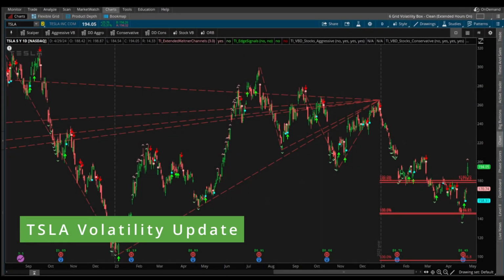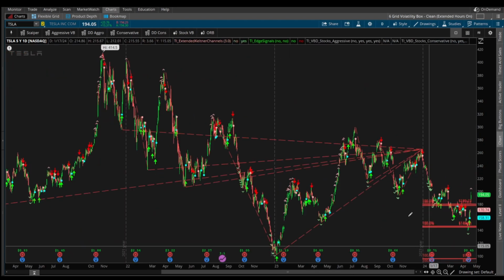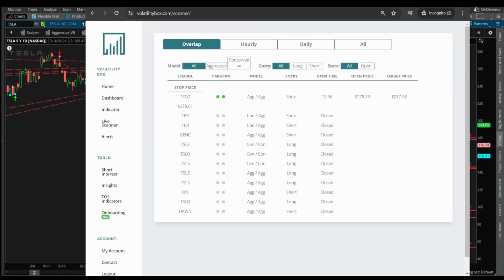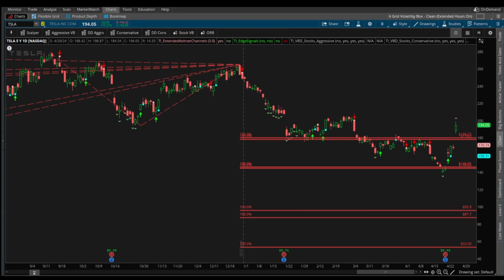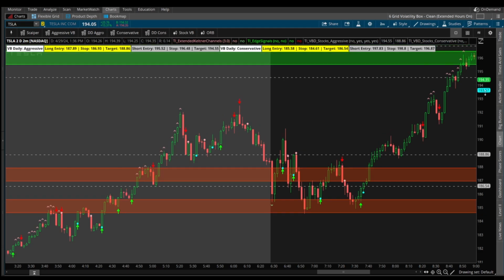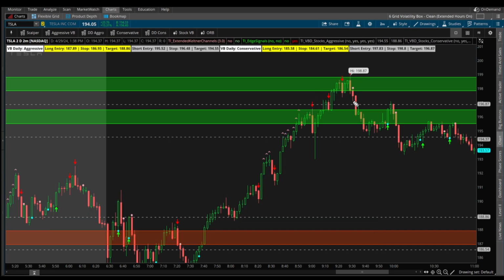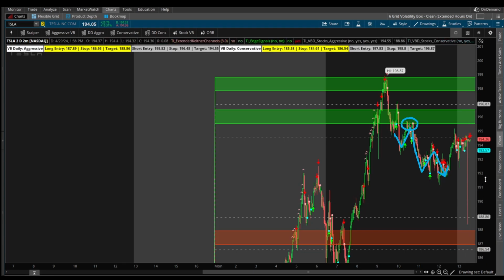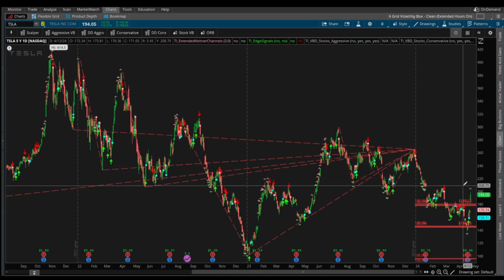Take Advantage of TSLA's Post-Earnings Volatility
Here's a simple way to take advantage of these intraday levels in TSLA, as post-earnings volatility continues to increase.

⏱️ Here are video timestamps that might come in handy:

0:08 - TSLA Gaps
0:45 - Fibonacci Levels
1:34 - Live Scanner
2:20 - TSLA Intraday Volatility
4:04 - Conclusion